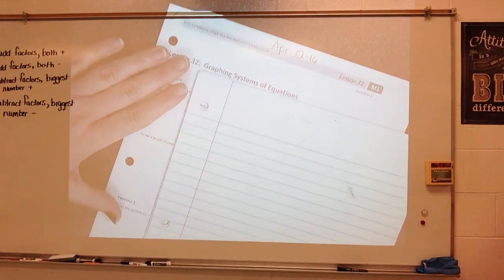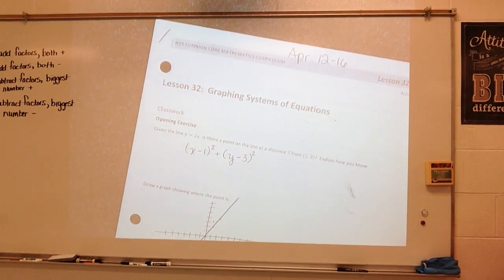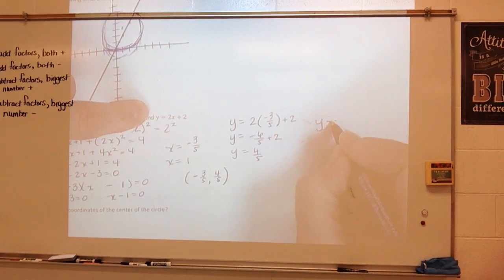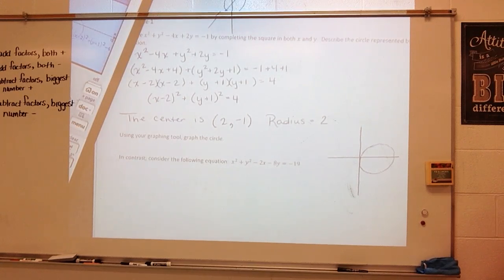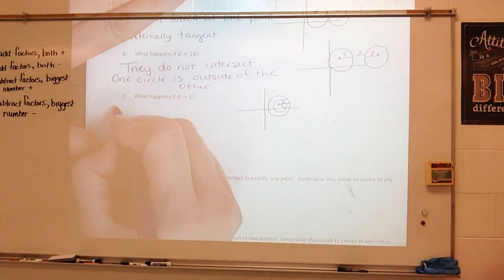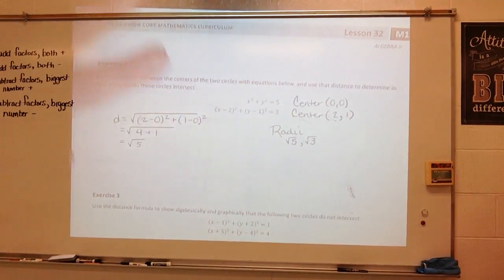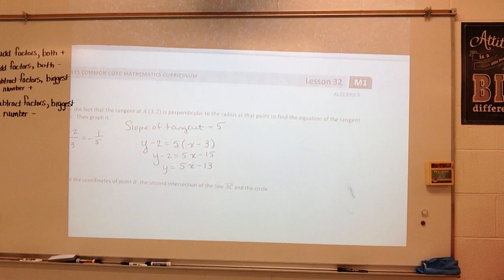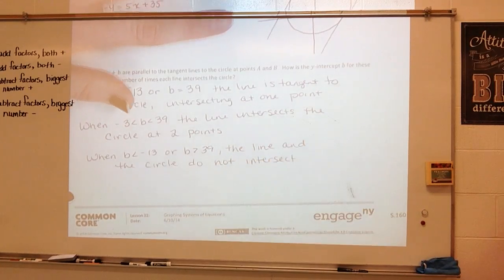Algebra 2 April 12-16